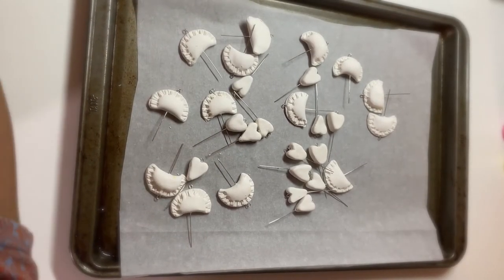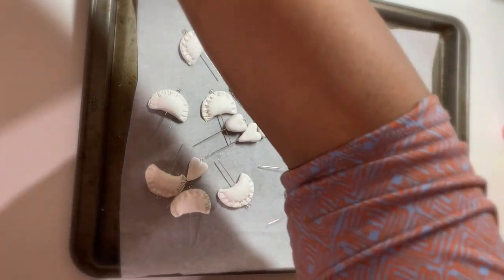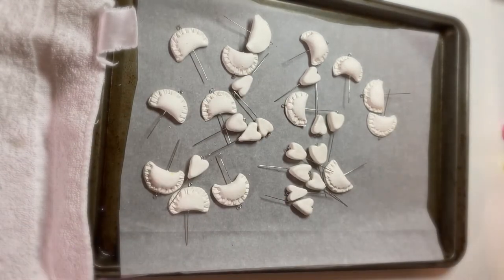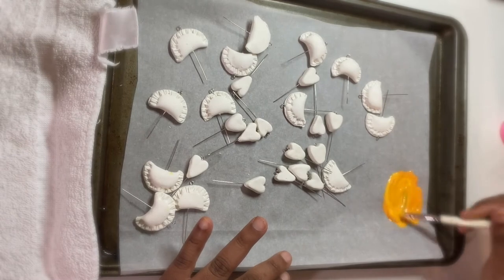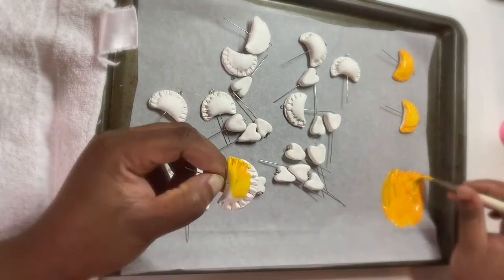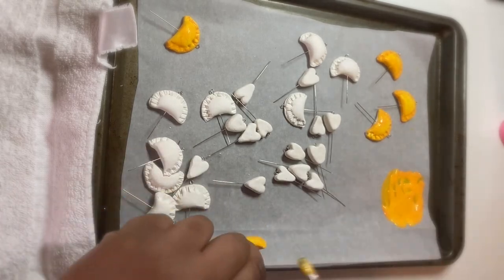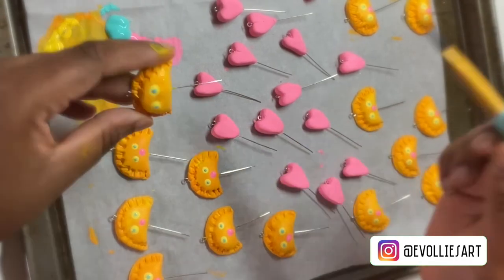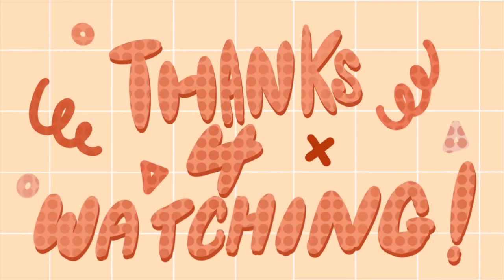part one: painting my empanada shaped clay earrings ~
˗ˏˋ not a tutorial  ˎˊ˗

Hey Everyone ~

Back with another video of me painting my cute little empanada shaped earrings. I didn't get to film myself shaping and baking the earrings since they took me roughly 2 hours to make but I will post a part two of how I put them together (:

Shop Update TBD

PRODUCTS USED:
Original Sculpey Oven-Bake Clay
Ceramcoat Acrylic Paint
Craft Smart Acrylic Paint